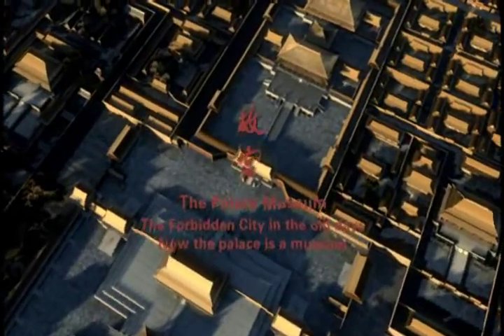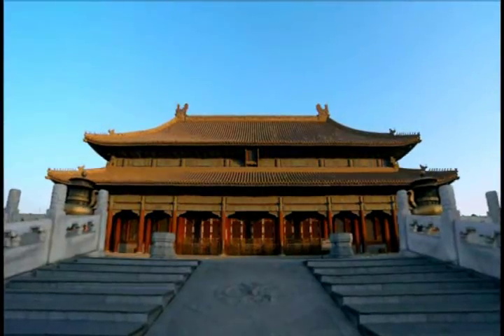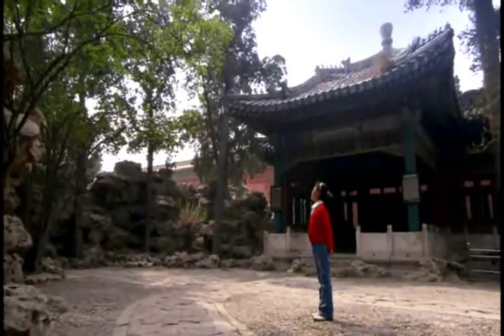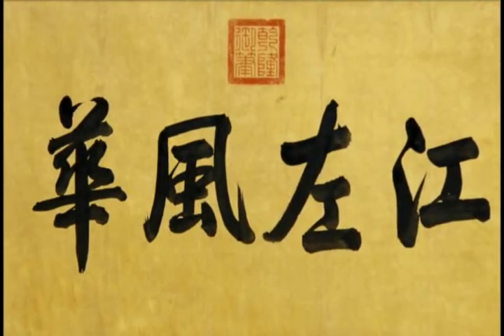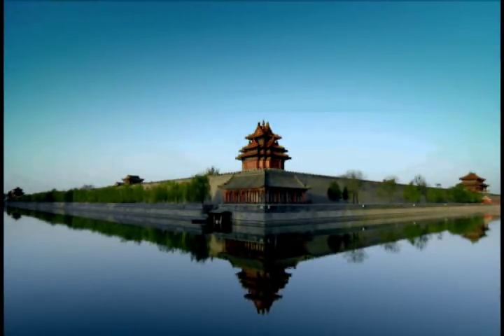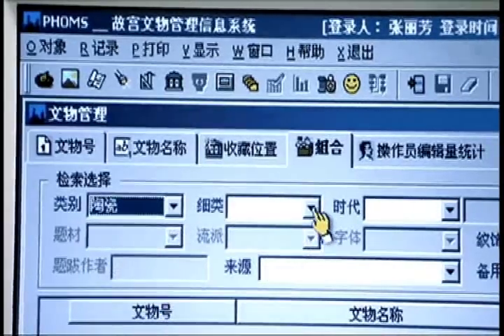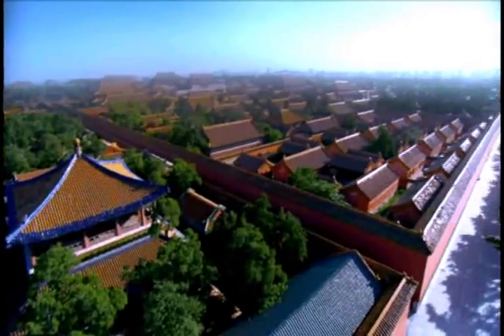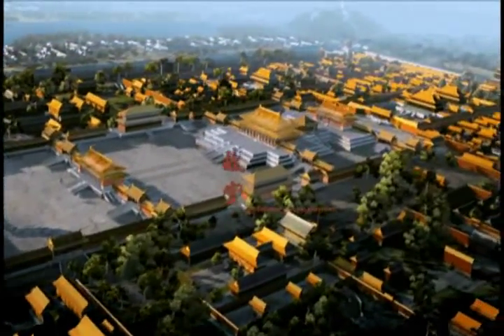Palace Museum (Beijing)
Established in 1925, the Palace Museum was installed in the imperial palace of two consecutive dynasties - the Ming (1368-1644) and the Qing (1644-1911). The magnificent architecture, also known as the Forbidden City, and the vast holding of the imperial collections of paintings, calligraphy, ceramics, and decorative objects make it one of the most prestigious museums in China and the world at large. In 1961 the imperial palace was designated by the State Council as one of China's foremost-protected cultural heritage sites, and in 1987 was made a UNESCO World Heritage site.